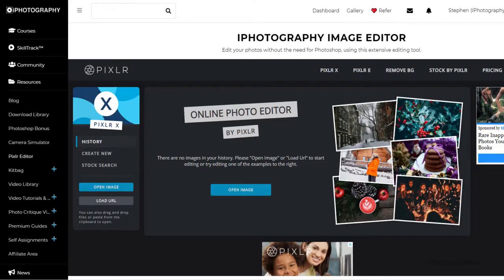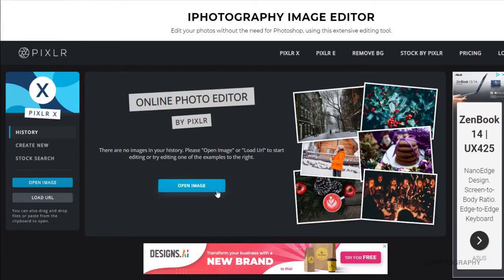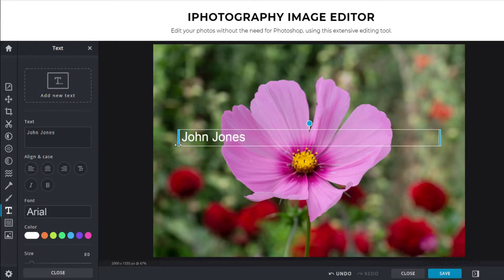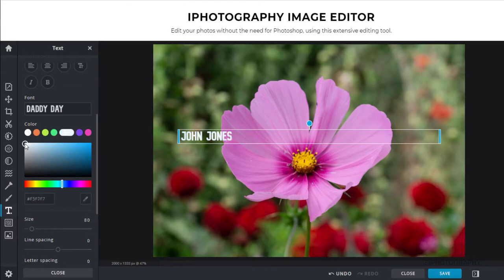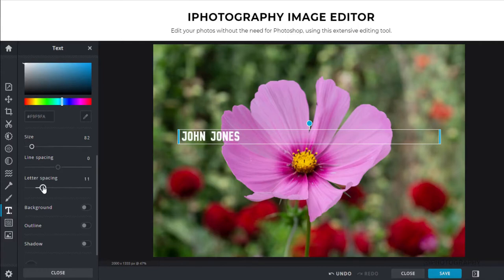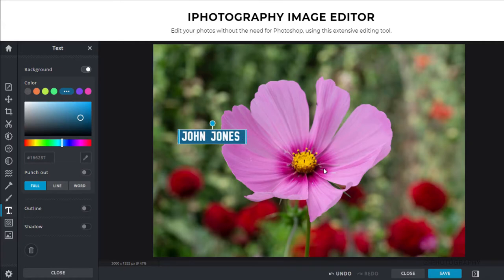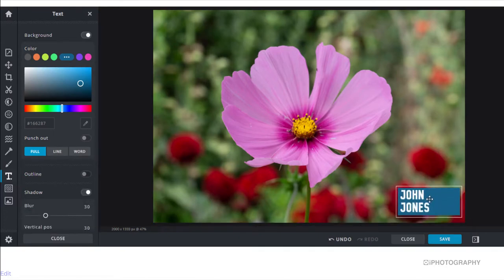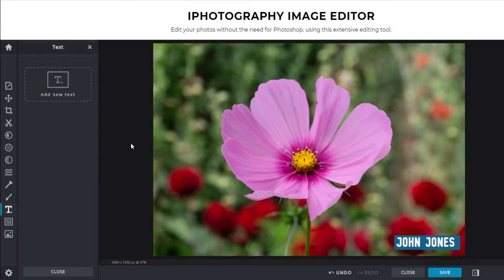How to Create a Watermark for FREE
Check out Pixlr, it's the incredible online free photo editor that's jam-packed with powerful tools to rival some of the big boys in photo editing software! Watch how easy it is to make a watermark for your photos using Pixlr.